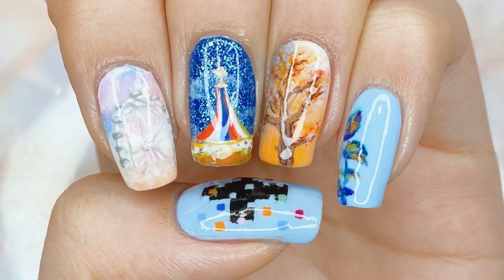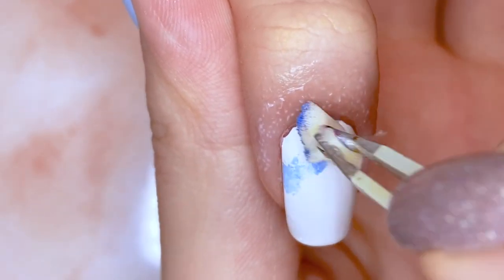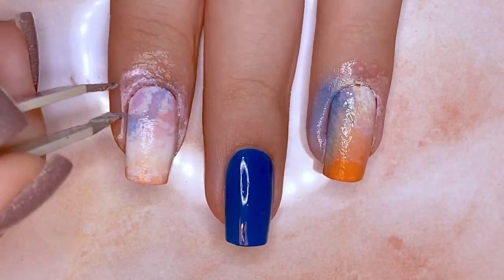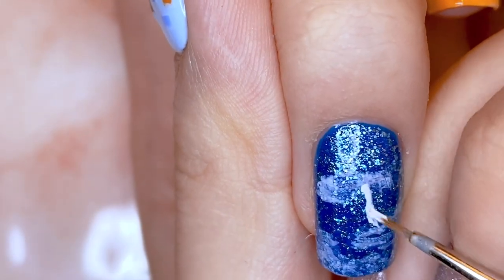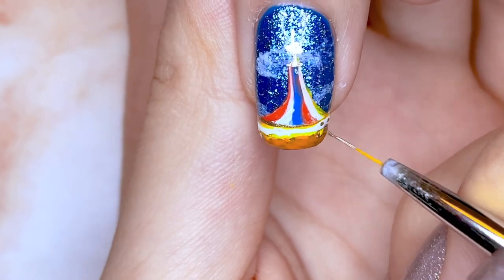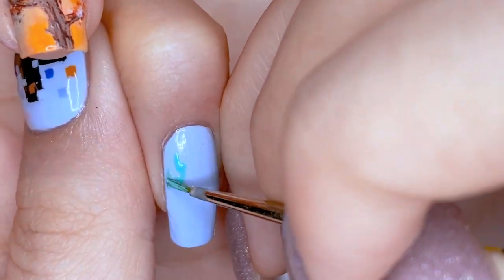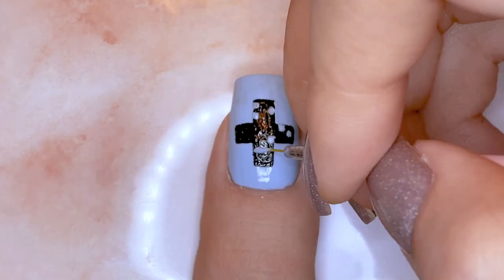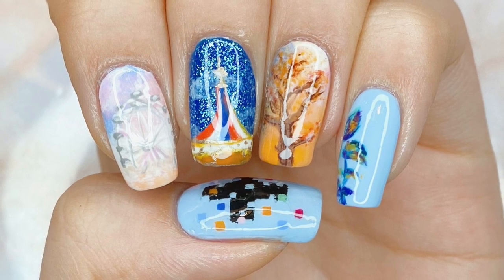TXT 'Blue Hour' Nail Art Tutorial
Hello everybody! I am finally back with actual nail art! I filmed this last night and finished up the voiceover this morning. I hope you like the video. I have a lot more nail art planned and hopefully I'll be able to get everything up before the new year. Thank you guys so much for waiting and being patient with me. Your support means a lot to me.

China Glaze: Too Yacht to Handle
Essie: Baguette Me Not
Essie: Double Breasted Jacket
Essie: Easily Suede
Essie: First Timer
Essie: Good As Gold
Essie: Just the Way You Arctic
Essie: Press Pause
Essie: Style Cartel
Essie: Sunshine State of Mind
Essie - Expressie: Busy Beeline
H&M: Terre Batue
O.P.I: Exotic Birds Don’t Tweet
Sally Hansen - Insta-Dri: Snow Steel-er
Sinful Colors: Alfresco
Sinful Colors: Black on Black
Sinful Colors: Enchanted
Sinful Colors: Holla At Ya Buoy
Sinful Colors: Pink Smart
Sinful Colors: Snow Me White
The Face Shop - Trendy Nails: 마이딥브라운
The Face Shop - Trendy Nails: 소개팅후 브라운